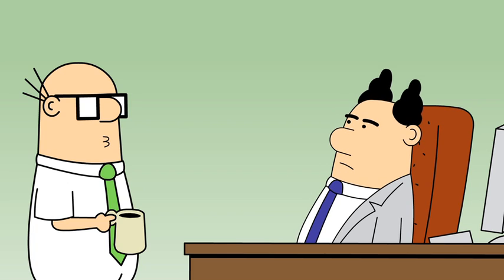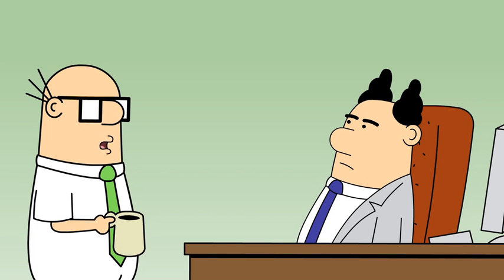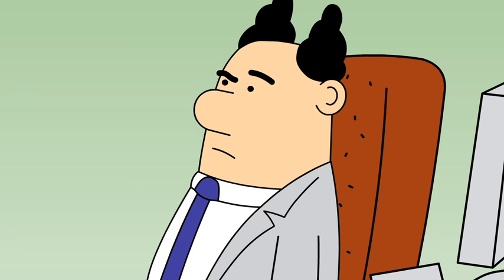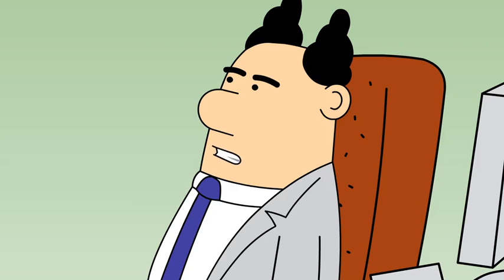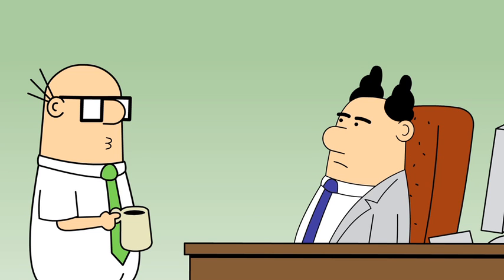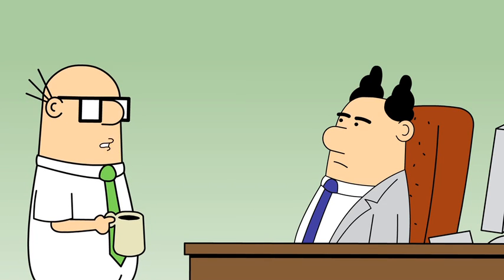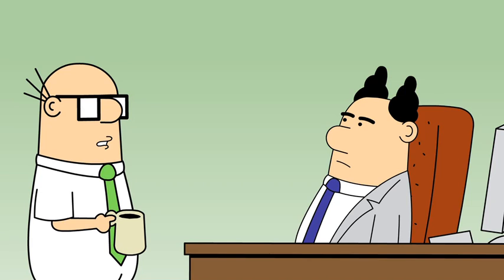Dilbert Animated Cartoons - Six Sigma Training, Idiot Couch and Wally's Self-Evaluation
by Scott Adams. RingTales presents Dilbert Animated Cartoons. Dilbert falls behind on work. Wally asks to work from home. Wally writes his self-evaluation for the Boss